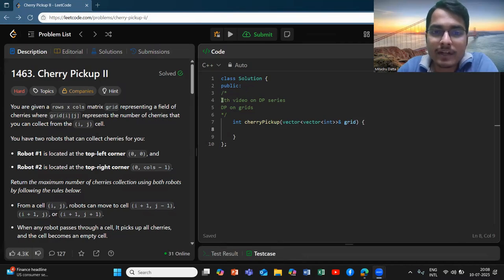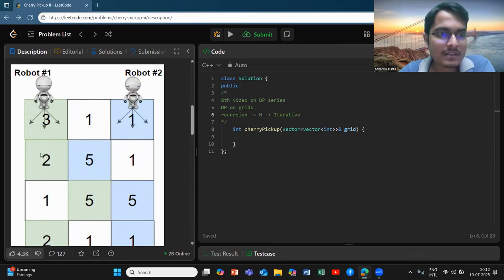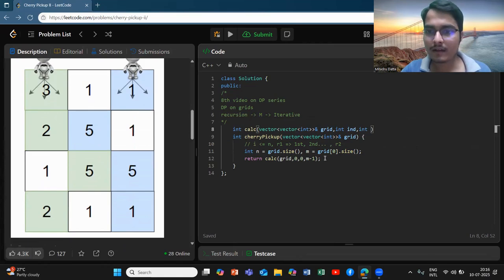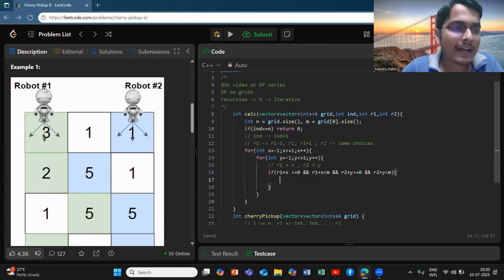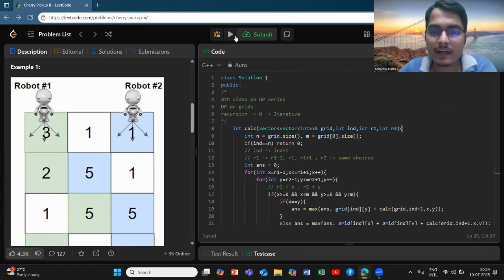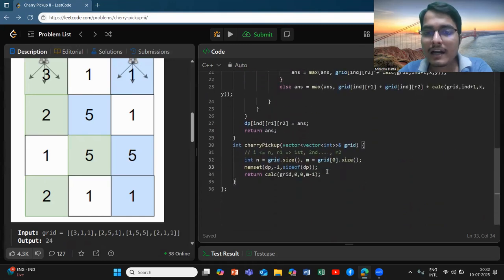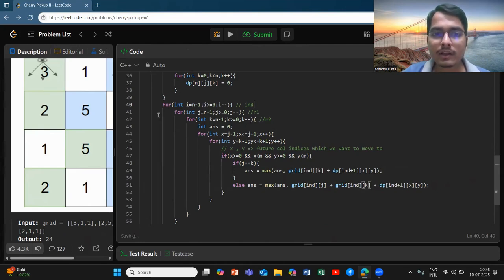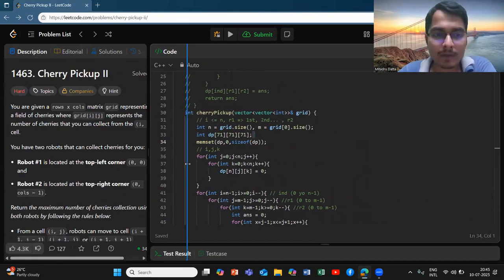DP 8. Cherry Pickup II | 3D DP on Grids Made Easy | Leetcode 1463 - HARD | Interview Problem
This is the 8th video of Complete DP Playlist. Same Problem is Chocolate Pickup on GFG.
In this video, we solve an important problem 3D DP on grids, an important question too:
Leetcode 1463. Cherry Pickup II

Hi! This is Mitadru Datta, IITKGP '25.
I'm trying to make the best possible Dynamic Programming Playlist covering all the topics coming in interviews as well as online tests in recent times.